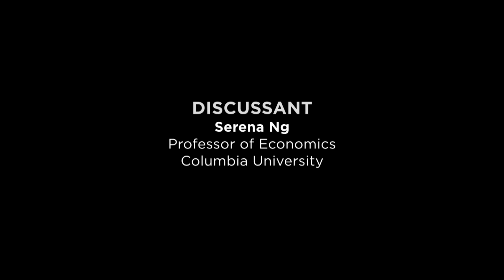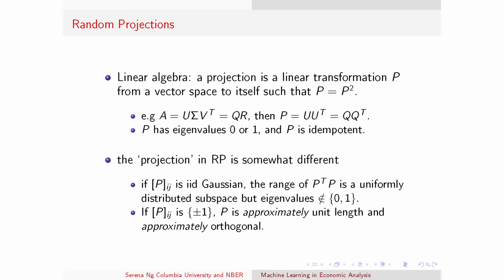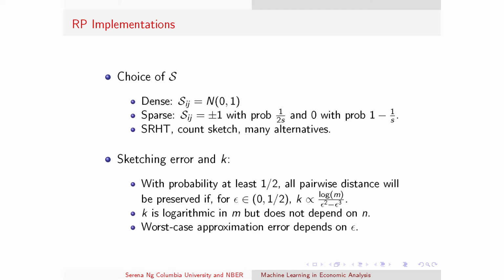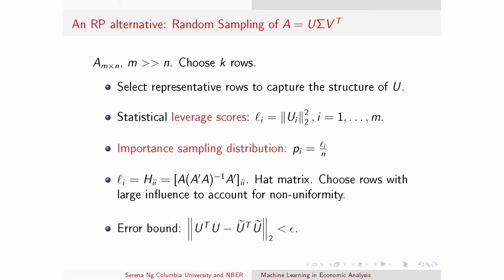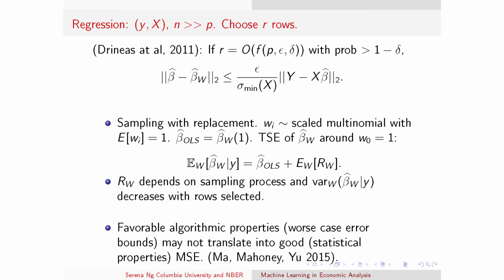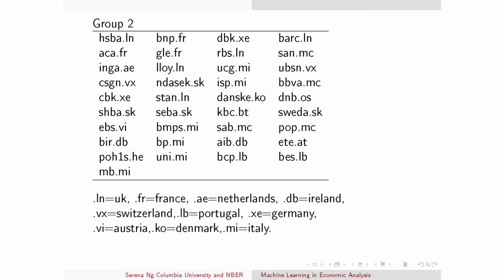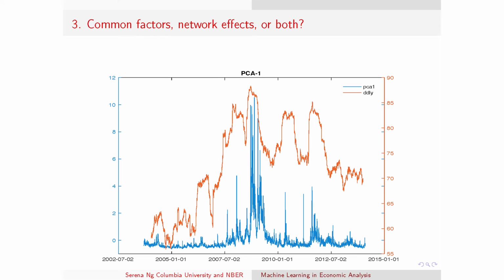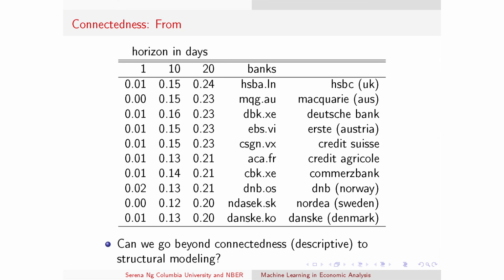Prediction: Discussion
Serena Ng discusses two papers that explored applications of machine learning techniques in two settings with high-dimensional data: estimating discrete choice models and exploring connectedness in a global bank network.